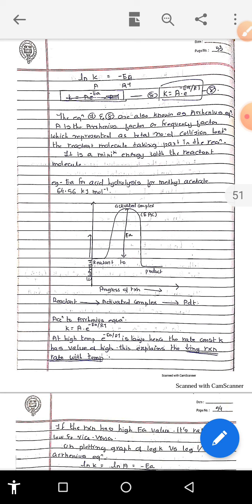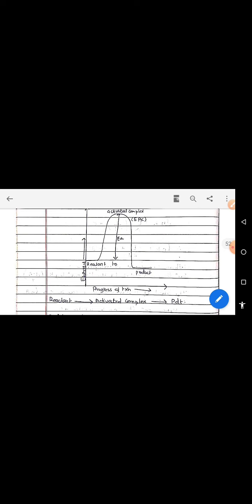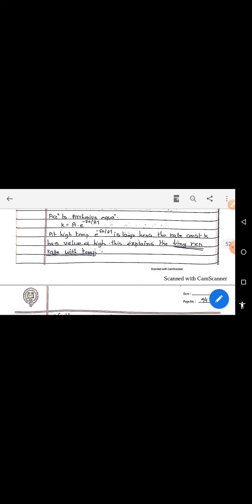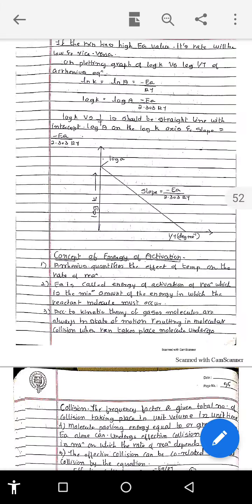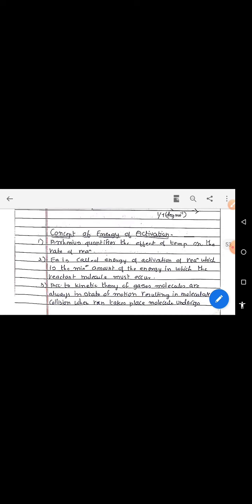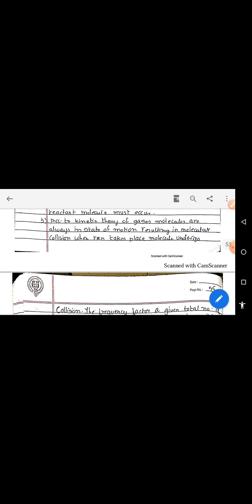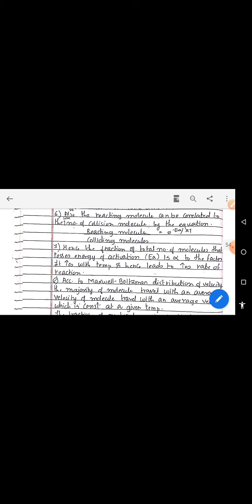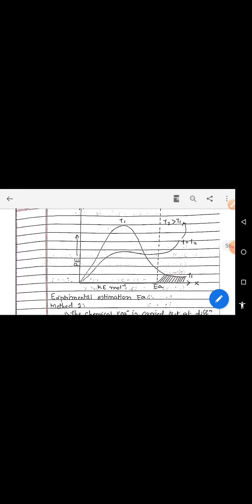Part-10-chem kinetic-ChemII-S.y.III Sem